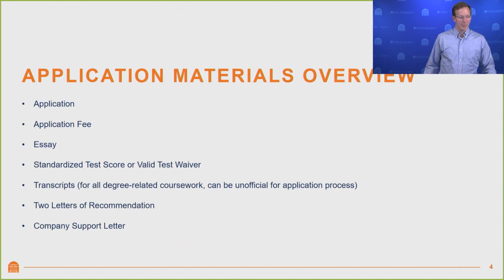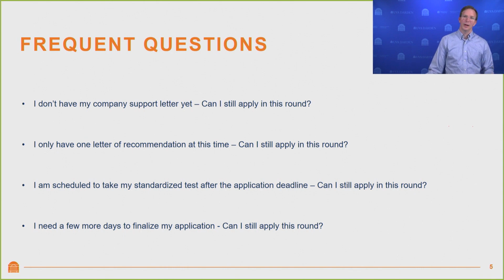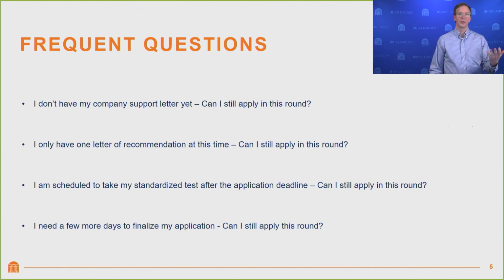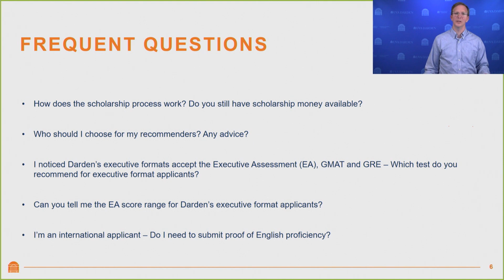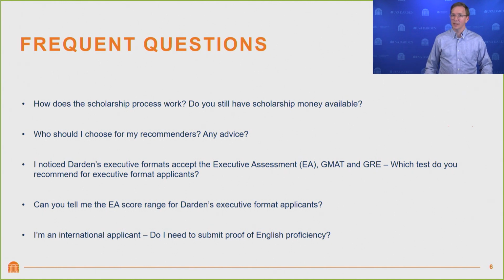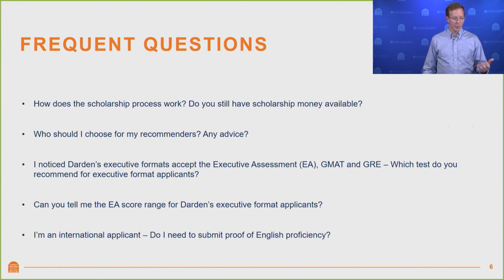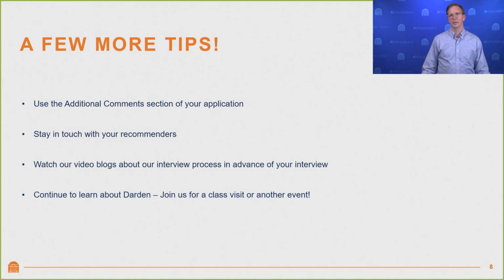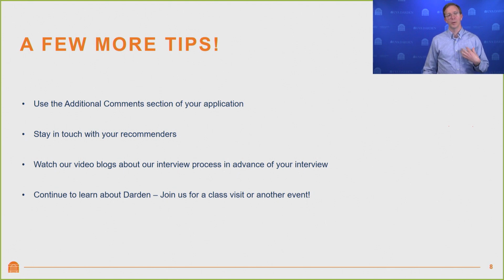Exec Application Tips